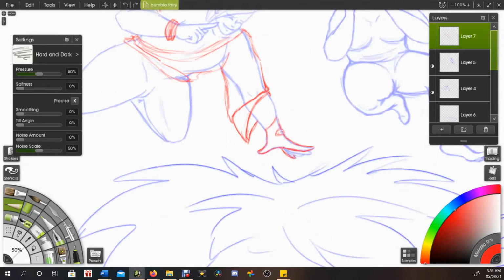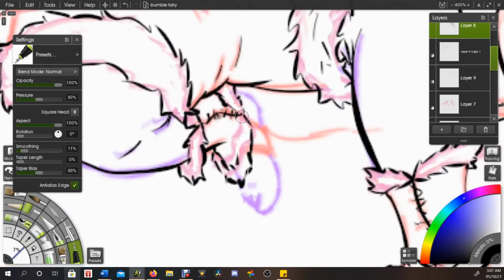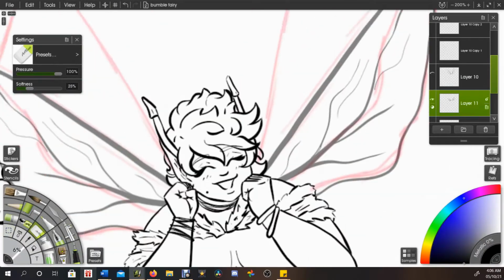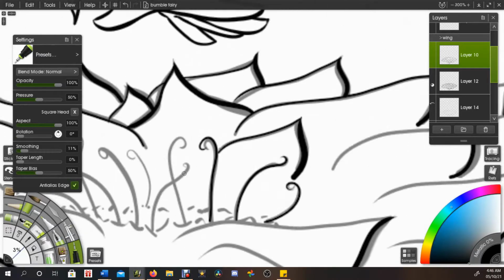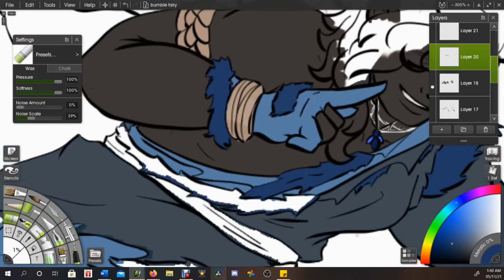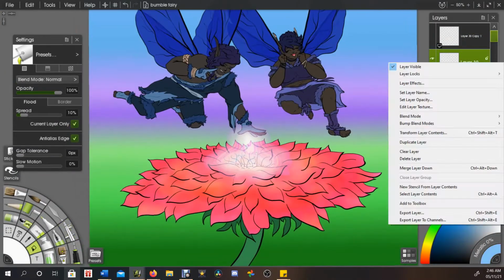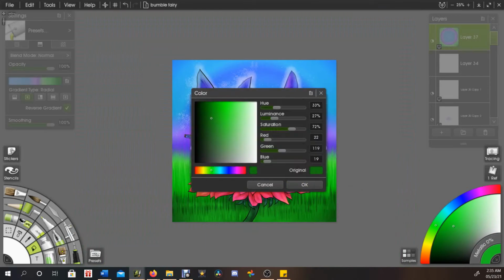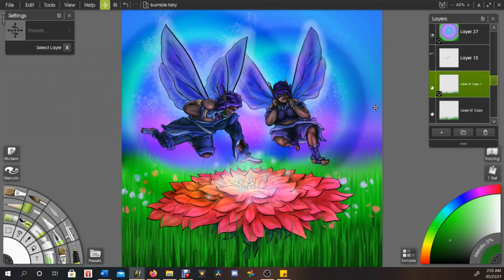Bumblebee Fairies - Tending the flowers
I love them so much, I hope you do too. We need more bumble fairies.

(streams will mostly be friday evenings)